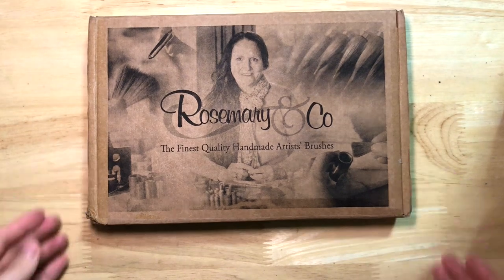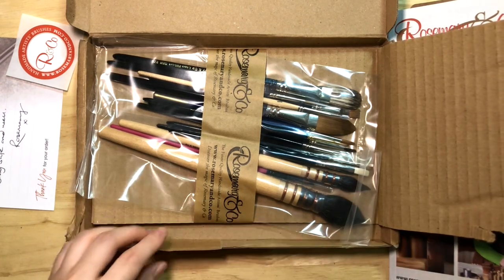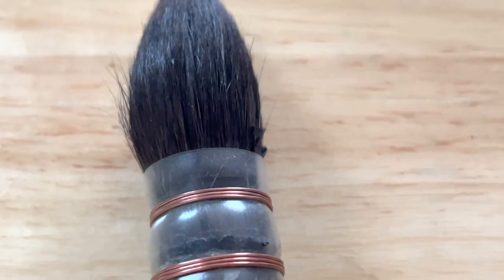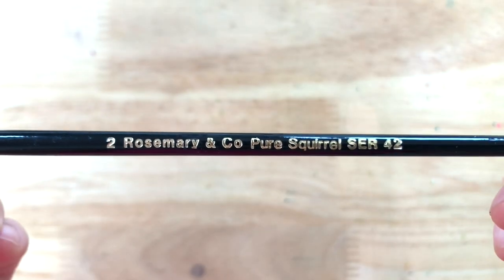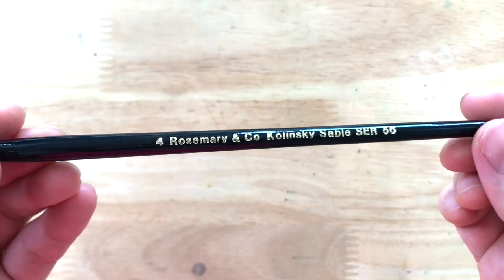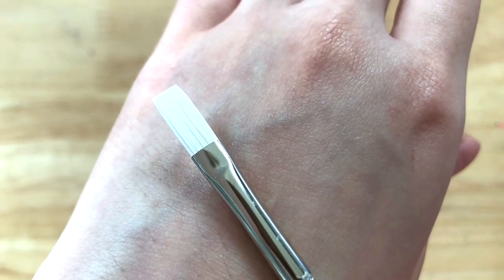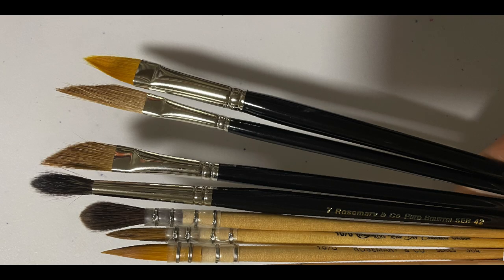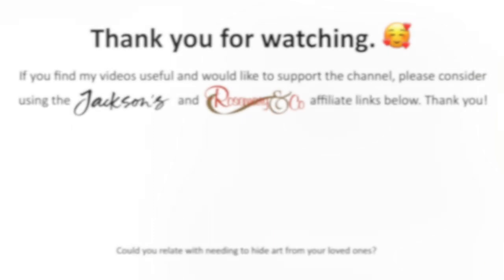Rosemary&Co Seconds Bundle - Unboxing and Review [2022]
Rosemary Brushes SECONDS BUNDLE SALE

PRODUCTS IN VID:

in order as you see them in the video...

9 sable flat series 725 (dark pink handle) - can't find product listing

the following didn't have info on the brushes so these are my best guesses